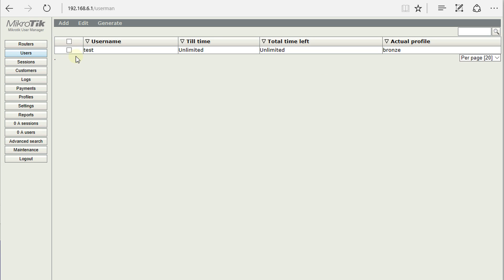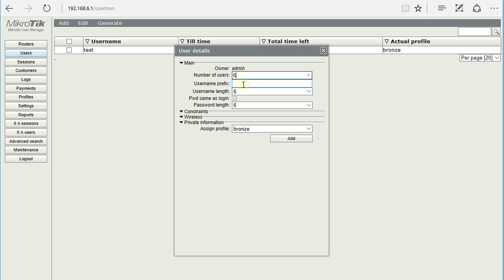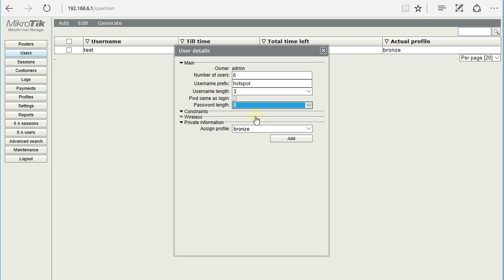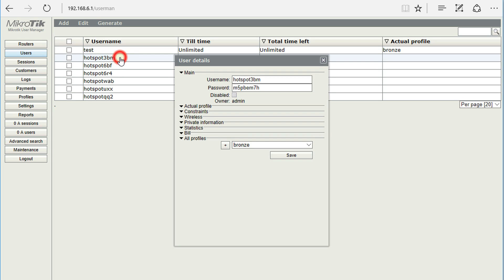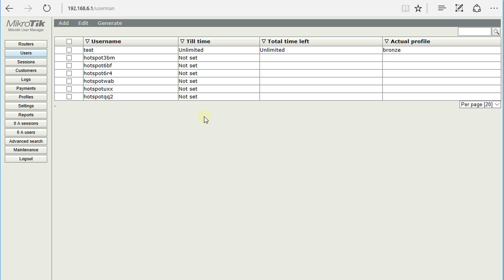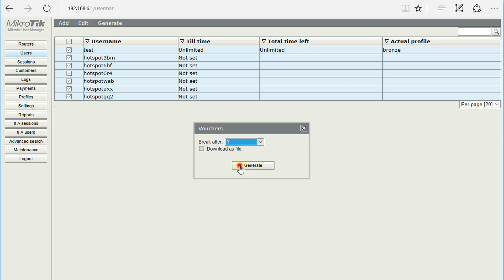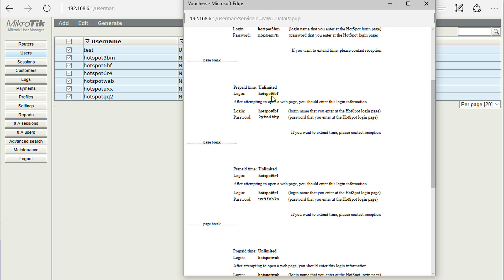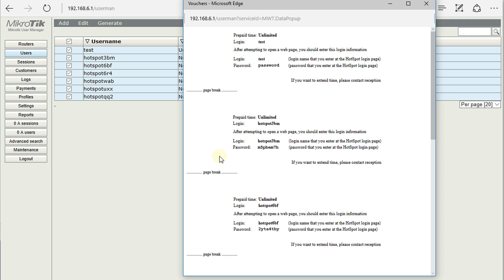MikroTik Tutorial 26 - Generate multiple users and vouchers in User Manager (Hotspot)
In this tutorial, I will show you how to Generate multiple users and vouchers in User Manager (hotspot).

Mikrotik RB3011UIAS-RM
Mikrotik Routerboard RB2011UiAS-2HnD-IN
Mikrotik RB750Gr2
Mikrotik hEX RB750Gr3
MikroTik RB2011iLS-IN
MikroTik Cloud Router CRS109-8G-1S-2HnD-IN
hAP lite
hAP
hAP ac lite tower
hAP ac
mAP lite
mAP
wAP
RB951Ui-2HnD
RB951G-2HnD
RB2011UiAS-2HnD-IN
Mikrotik RB941-2nD-TC